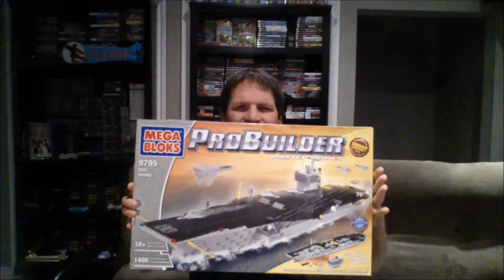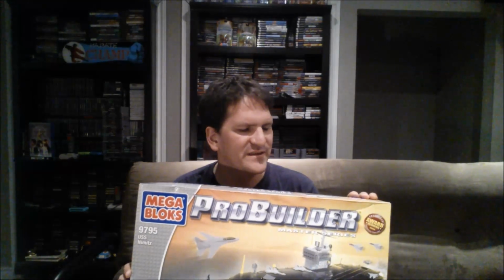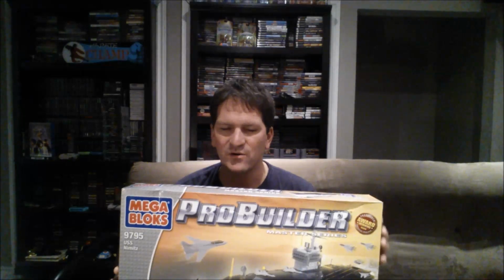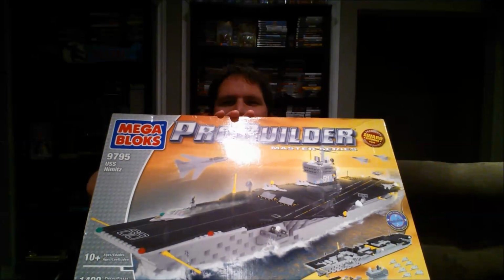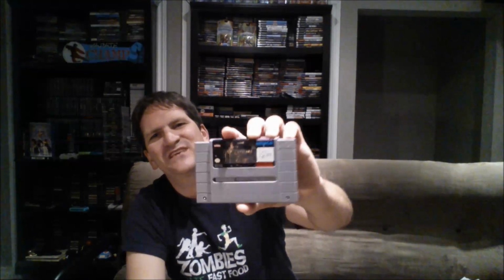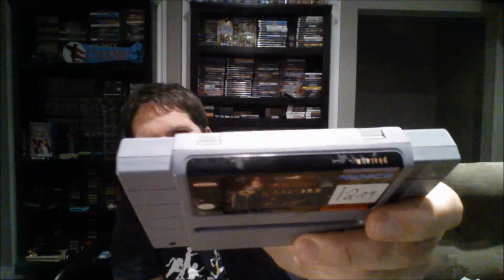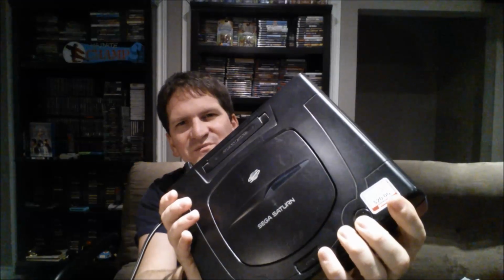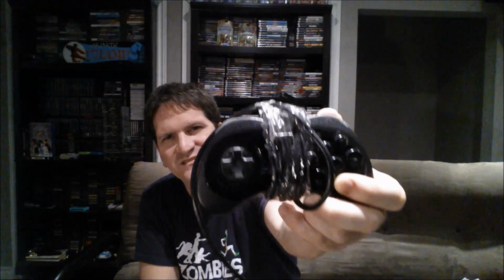Episode 203: Gamer _____ Nation Thankyou and 6th Planet Console Pickups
A link to Gamer (_______)  Nation (the blank is because some dude claimed a wordmark infringement on my video, got to love people like that)

Check it out if you have not but I am sure you probably all have.  Thanks again Greg for sending this bracelet my way.